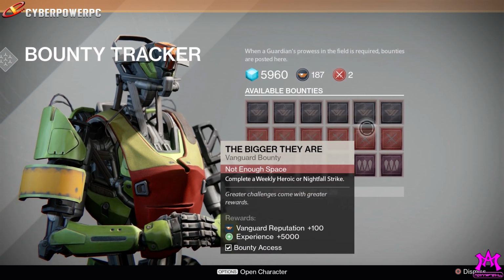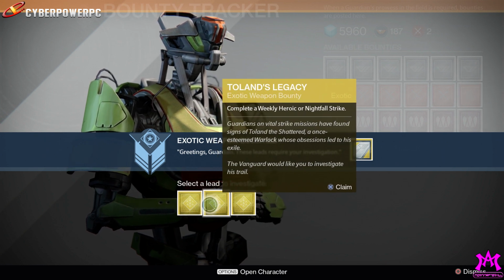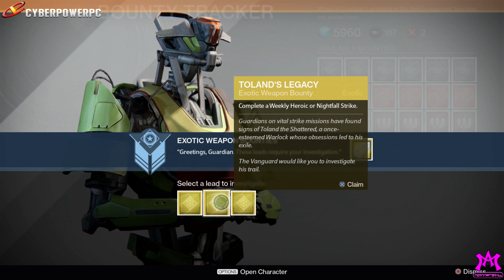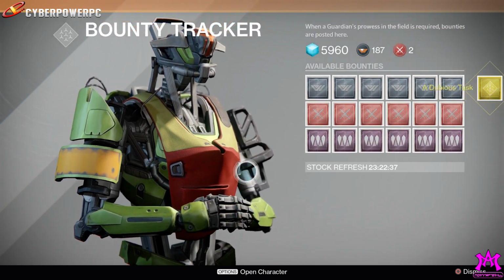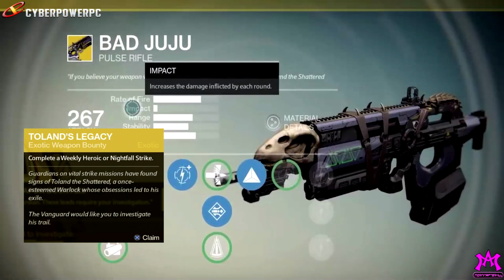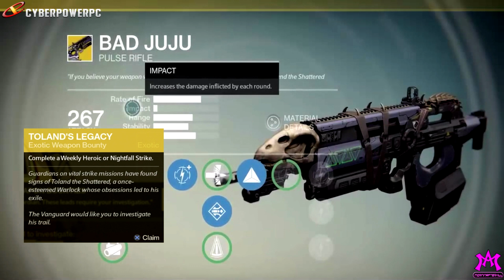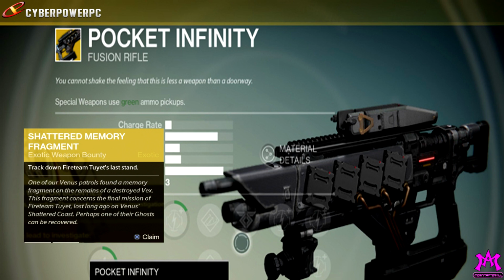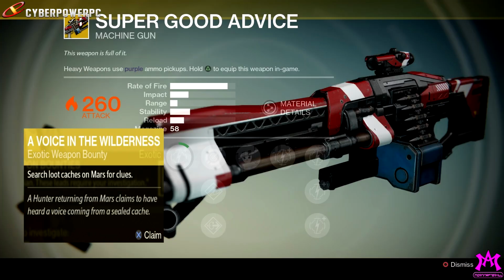Destiny Exotic Weapon Bounty Guide! How To Know Which Exotic Bounty To Choose In Destiny!